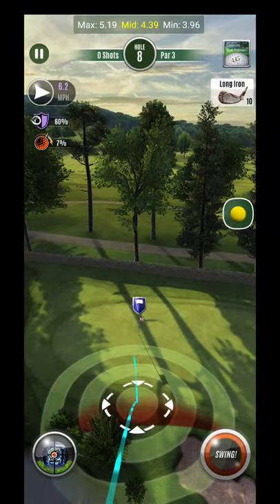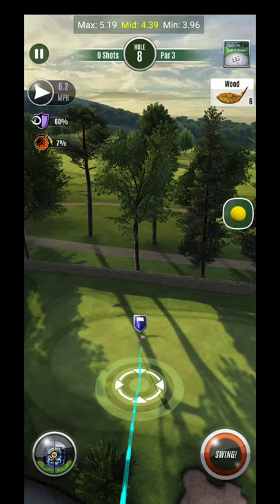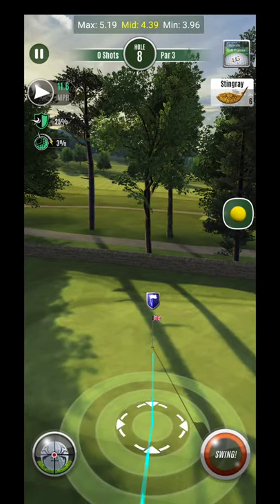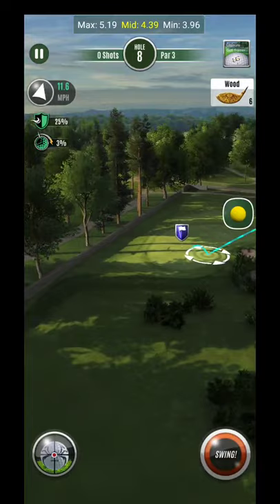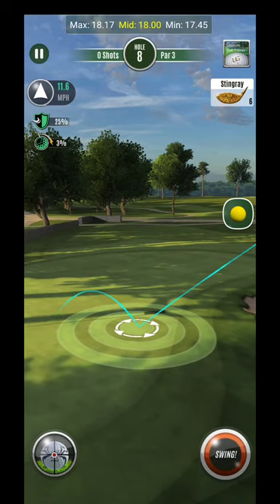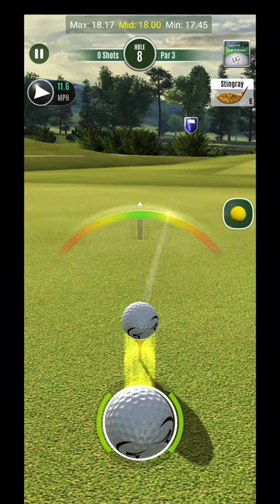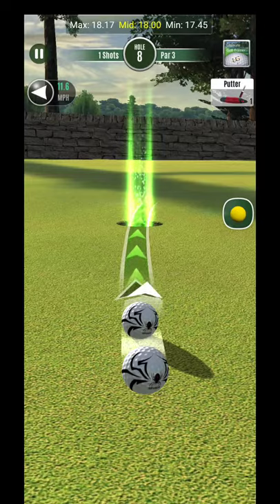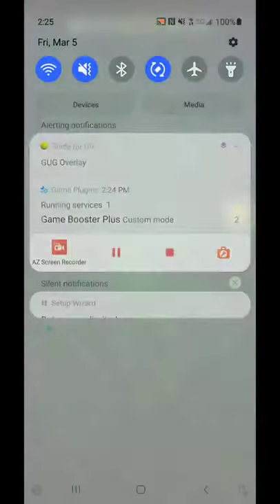Ultimate Golf Close House Colt Course Hole 9 Par 3 TOUR PRO